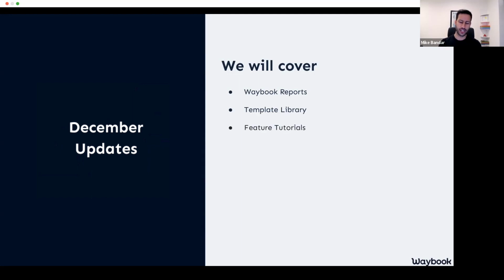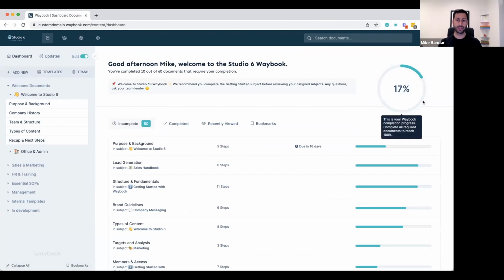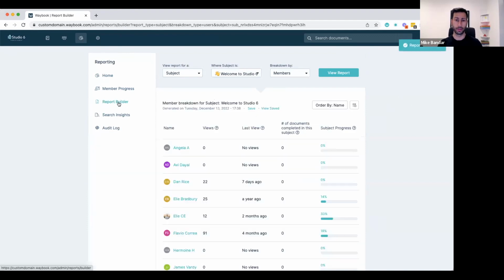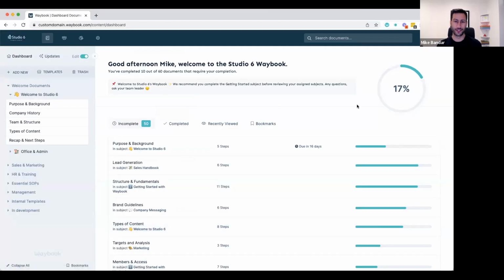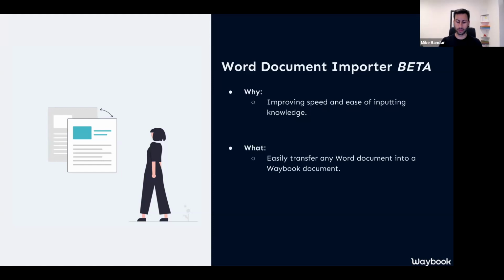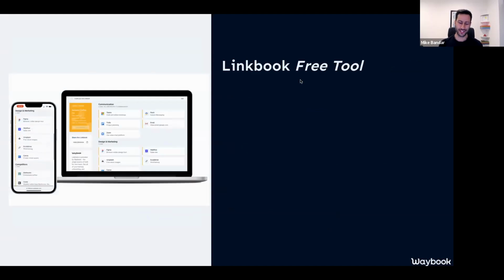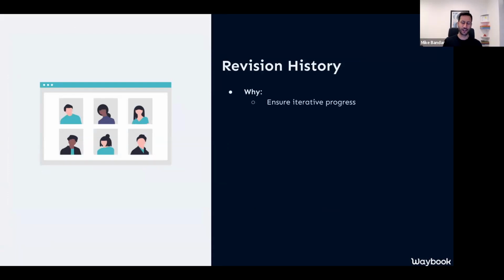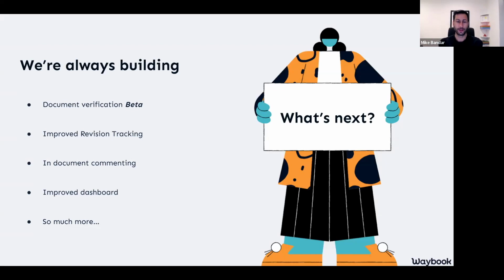Waybook Feature Release: Reports, Word Importer, and more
Find out what's new on Waybook and what's coming to the product soon!

Jump to the feature you're most excited to learn more about using the timestamps below and check out our public roadmap for live updates on what's coming soon.

00:54 - What we're covering in this session
02:37 - Waybook Reports
05:24 - Reports: Popular Searches
07:42 - Reports: Popular Documents
09:30 - Reports: Audit Log
10:06 - Updated Template Library
12:30 - Waybook Feature Tutorials
14:10 - Word Document Importer BETA
16:15 - Split Step
14:42 - Linkbook
20:18 - Revision History
22:55 - What's coming next ✨